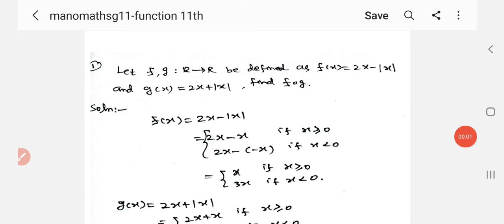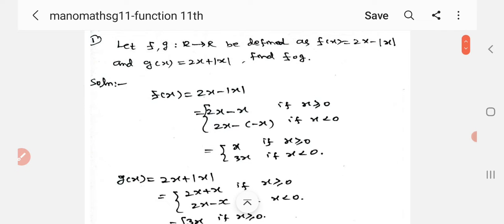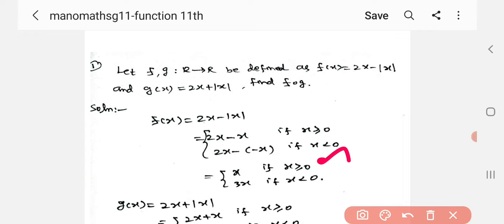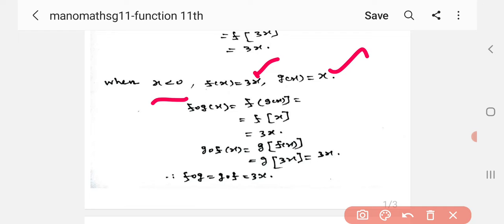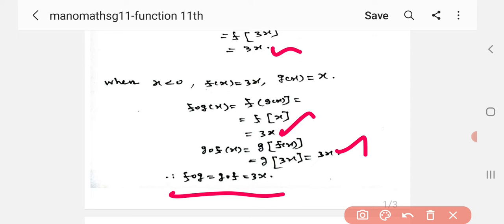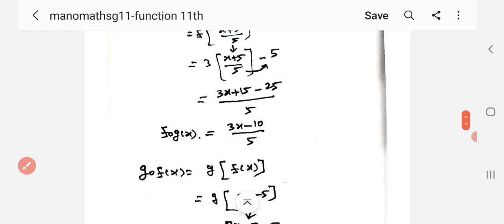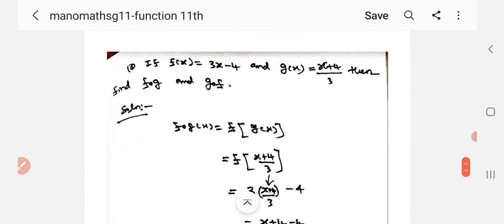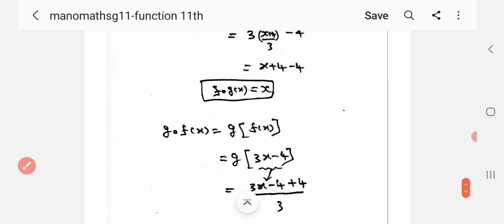11th maths Refresher course/composite functions/புத்தாக்கப் பயிற்சி கட்டகம் 2021-22/Unit -1சார்புகள்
11th maths Refresher course/composite functions/புத்தாக்கப் பயிற்சி கட்டகம் 2021-22/Unit -1சார்புகள்/student activity 3 sums